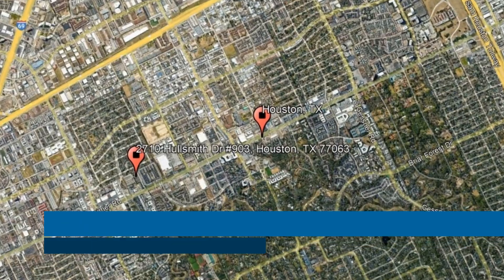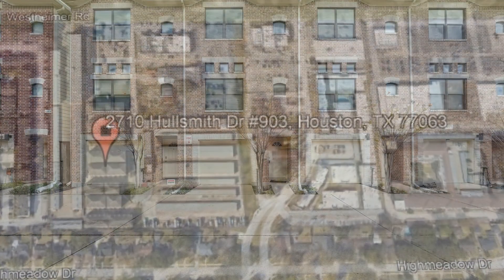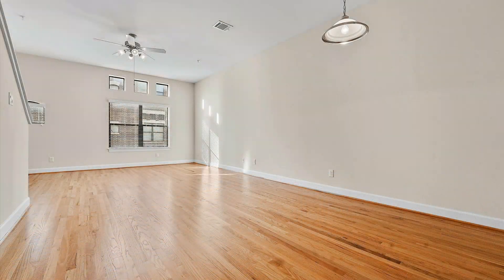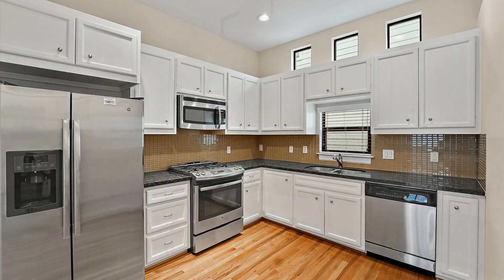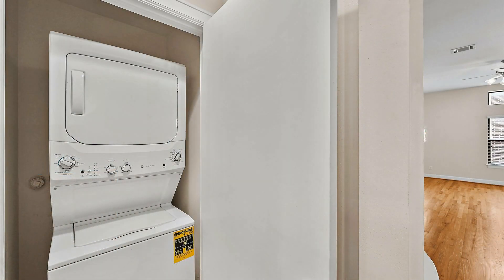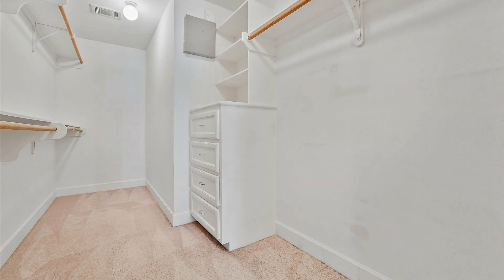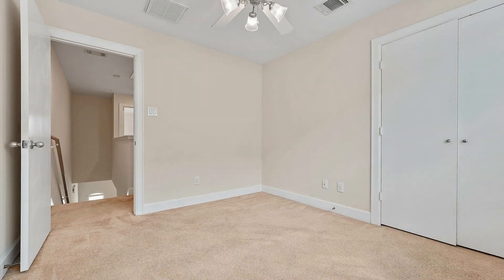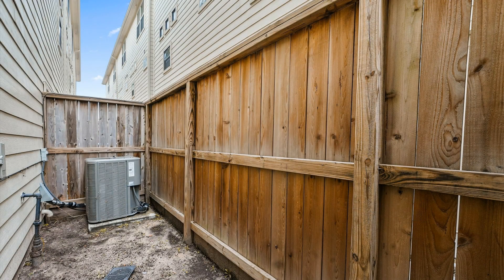Condo for Rent in Houston 2BR/2BA by Houston Property Management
This 2-bedroom, 2-bathroom condo in Houston, Texas features a garage, 1,501 square feet of living space, nicely-painted walls, and an open floor plan. The cozy kitchen boasts charming countertops and storage cabinets. The well-appointed bathrooms have lovely fixtures. Both bedrooms are ample in size and can fit good-sized beds. Hurry! This is a steal.

ABOUT US

Credit Music: "Keep It Simple - Instrumental" by WeVideo